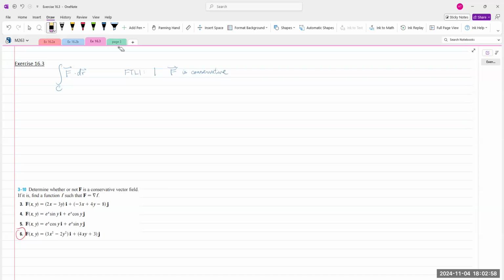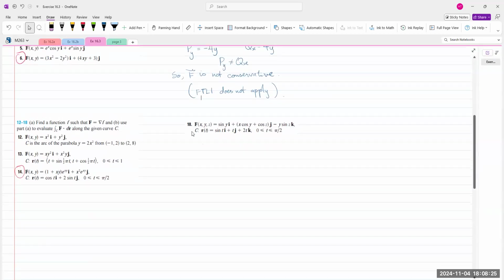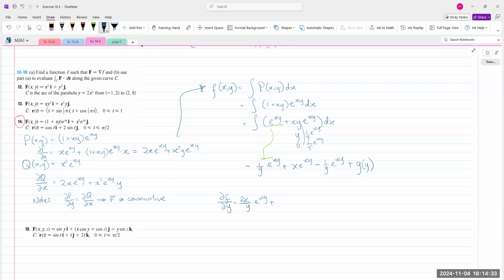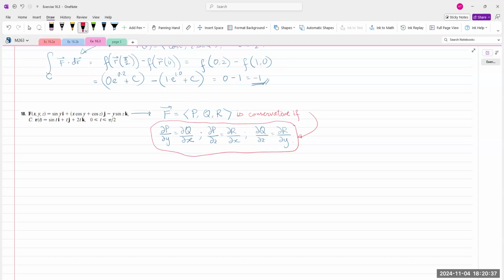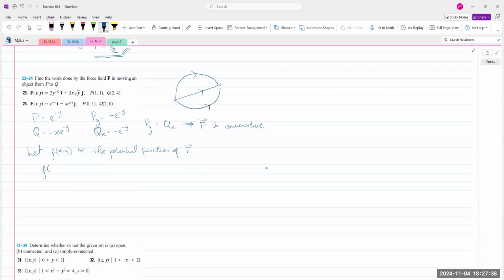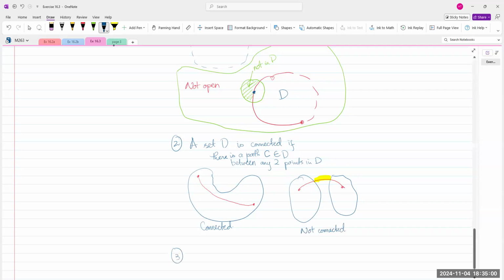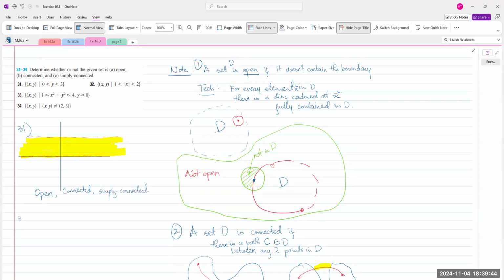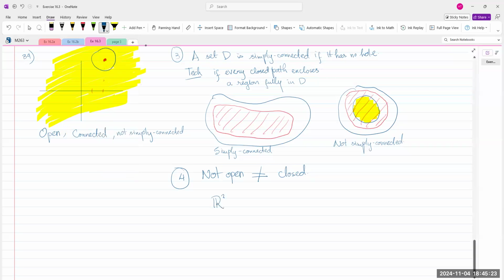Math 263 F24 Ex 16.3